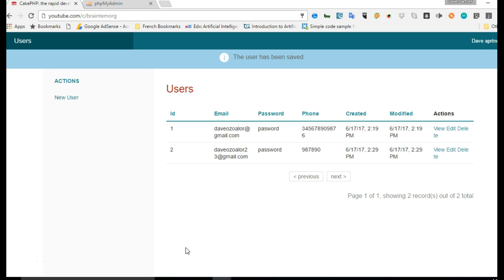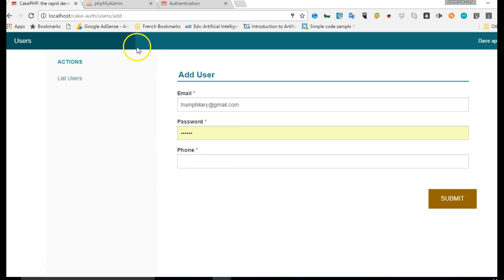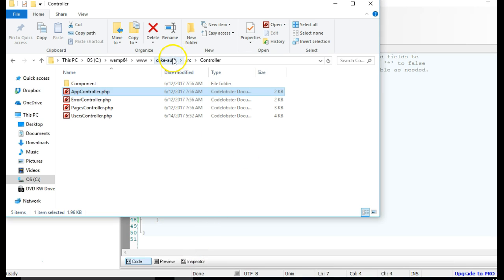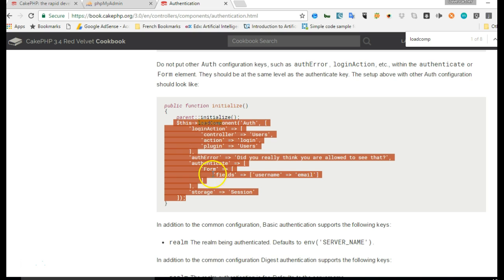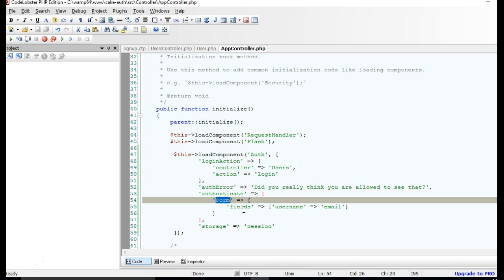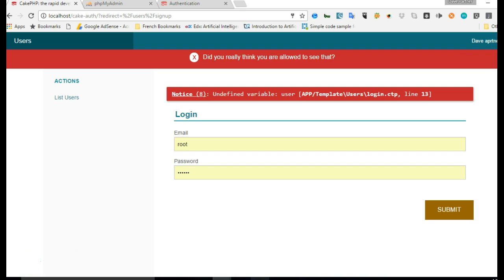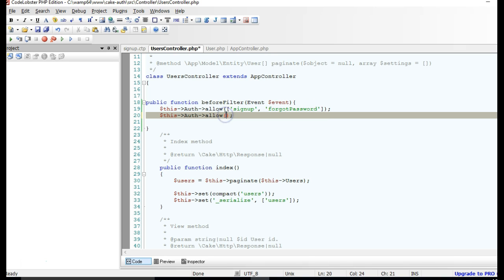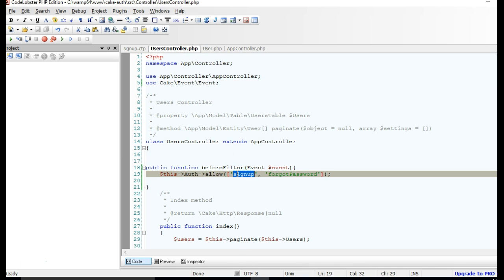CakePHP 3.4 Tutorial For Beginners Step by Step - 6 - Hashing Passwords and Authentication